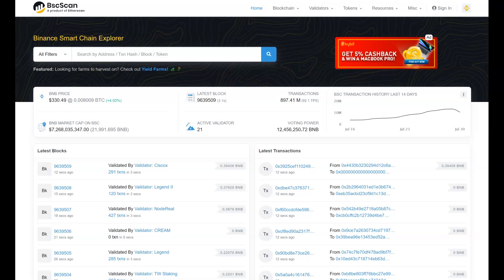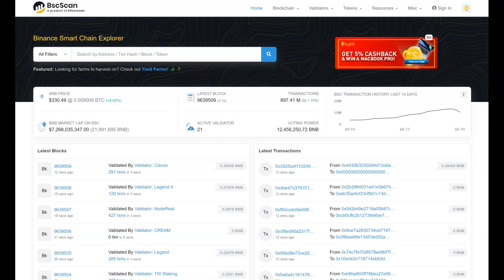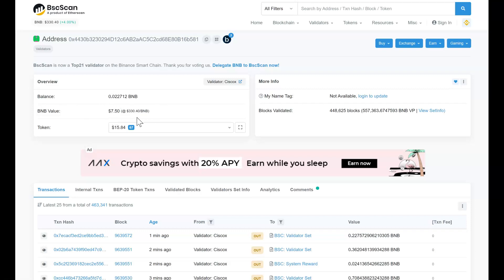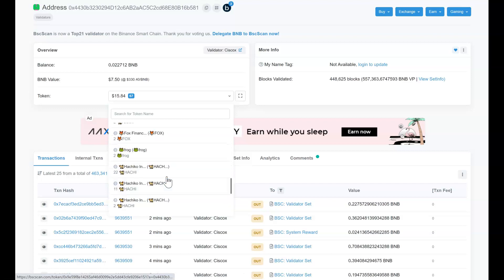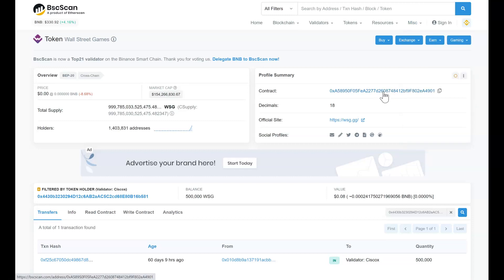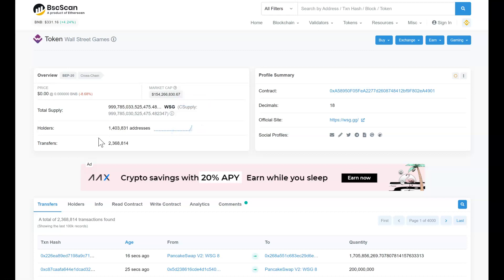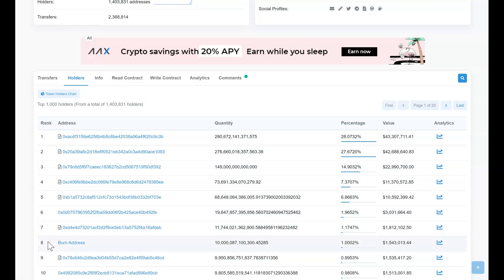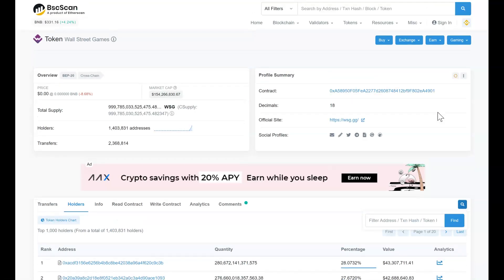What to Do if METAMASK is not showing MISSING Tokens? Example of BSCscan on Binance Smart Chain BSC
Metamask is a commonly used Wallet. Bscscan is explorer for binance smart chain. you can get the contract address from explorer like BSCscan to add tokens to your metamask Wallet.